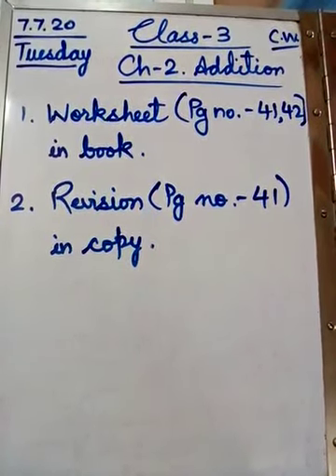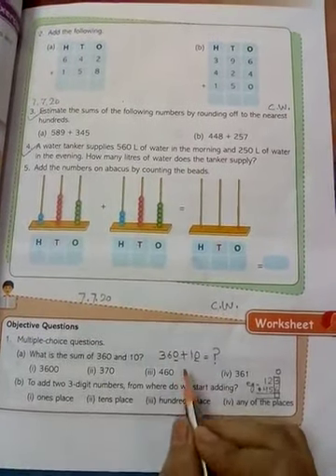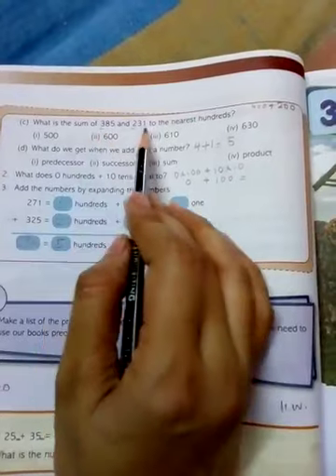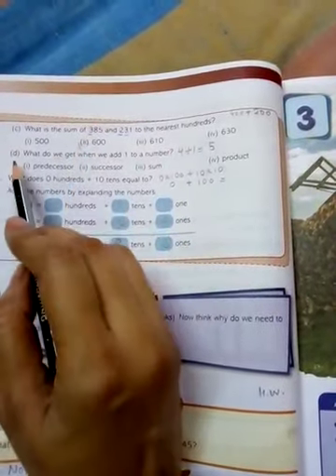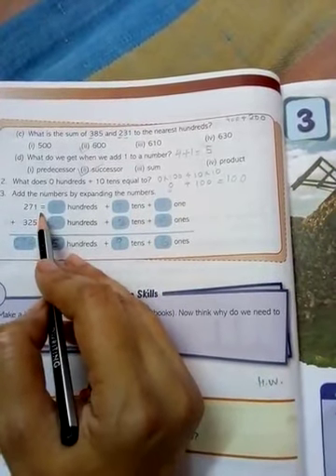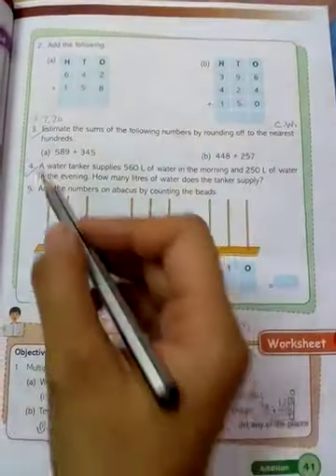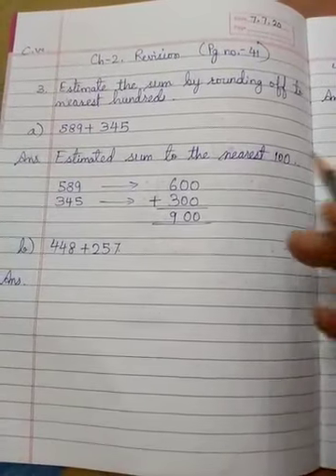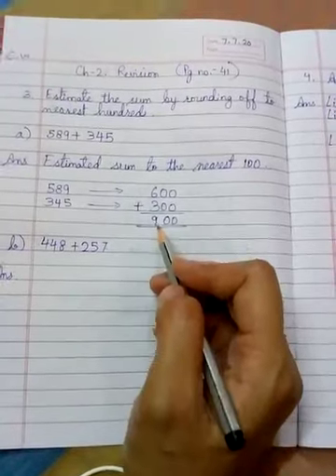Mathematics class 3 ch-2 page no 41 & 42